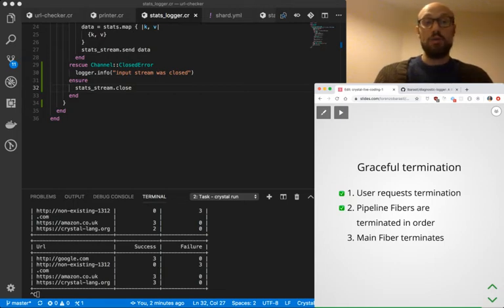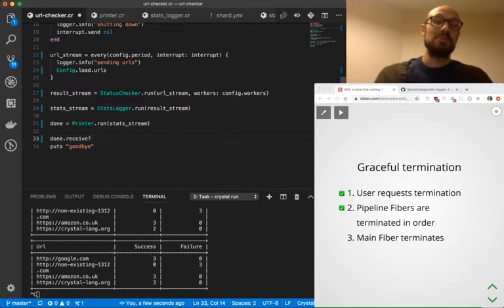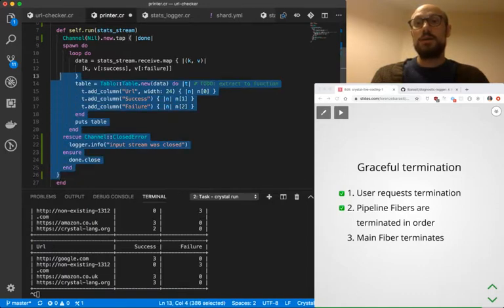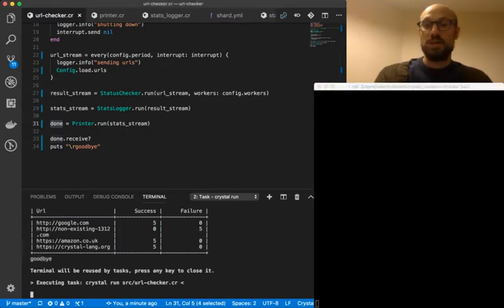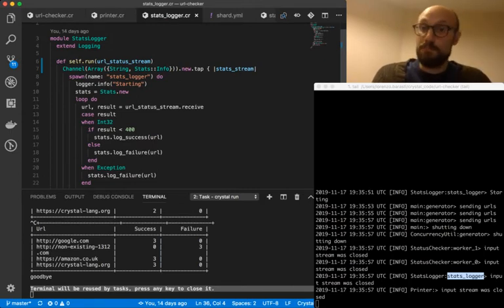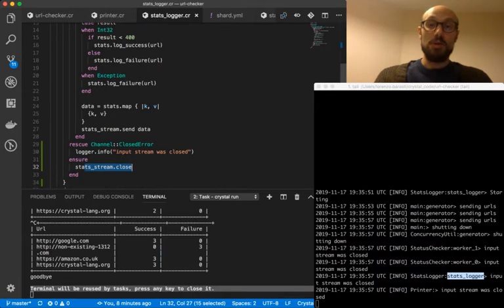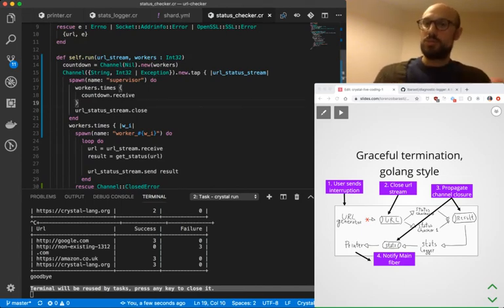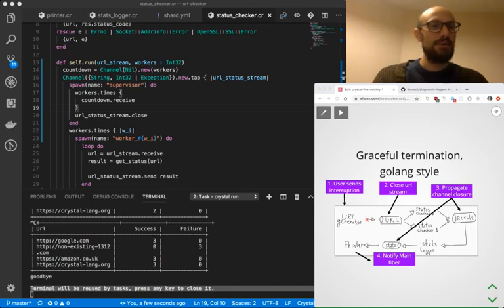4.4 Waiting for a pipeline to be done in Crystal - Live coding a URL checker in Crystal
A concurrent, terminal-based tool written in Crystal.
This is the last video in the "Graceful termination" series. In this session we look into how we can notify the Main Fiber when a pipeline is done working. We also touch on recurring patterns in pipeline components.